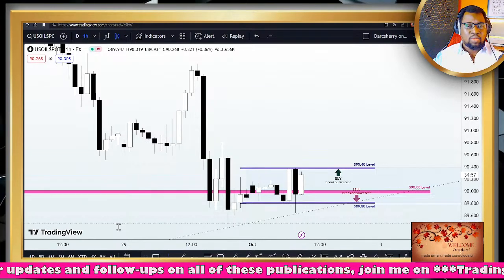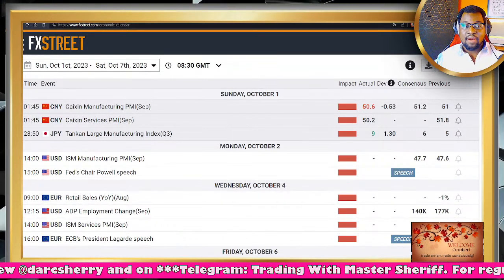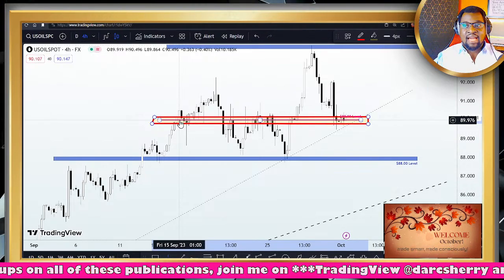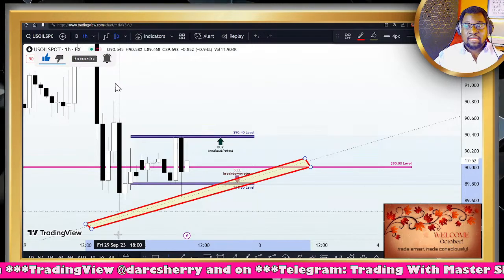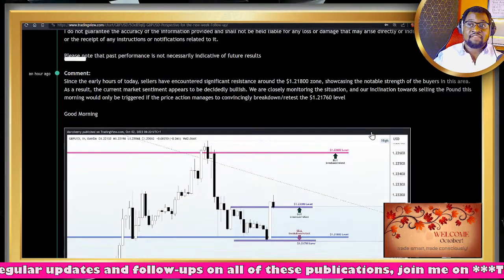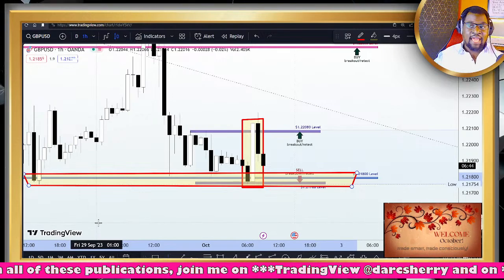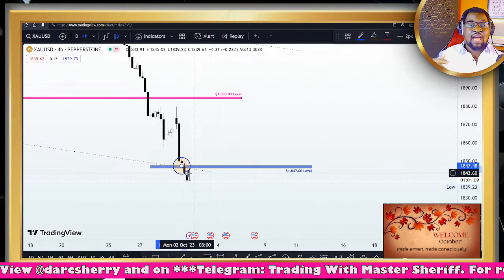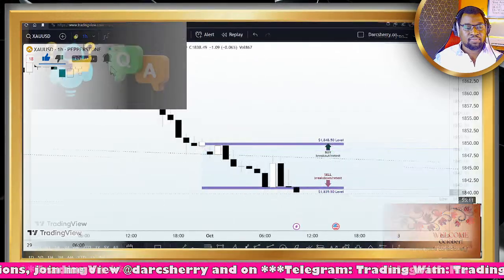Forex Morning Mastery: Price Action Live Session with Sheriff Daramola | Oct 2 2023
🌟 Forex Morning Mastery - First Trading Day of the Month Edition! 🌟

Get ready for an enlightening start to the new month in tomorrow's Forex Morning Mastery session, the first trading day of the month! The beginning of a new month signals a fresh wave of market dynamics, making it a pivotal time for traders. Here's why you can't afford to miss this session:

Why Tomorrow Is Crucial:

1️⃣ Fresh Market Sentiment: The first trading day of the month sets the tone for the entire month. It’s a day when institutional traders often reallocate their portfolios, causing significant market movements. Understanding these shifts is essential for anticipating trends and planning your trades.

2️⃣ Volatility & Opportunity: The beginning of the month usually witnesses increased market volatility. While this might seem daunting, it also brings forth abundant trading opportunities. Volatility creates price fluctuations, and skilled traders can capitalize on these movements to secure profitable trades.

3️⃣ Economic Data Releases: Many economic reports are released at the start of a new month, providing essential insights into the health of various economies. These reports can significantly impact currency values and other assets. Being informed about these releases gives you a strategic advantage.

What to Expect Tomorrow:

1️⃣ GBP's Recovery: We'll explore the potential corrections in GBP after its recent sell-off. With signs of strengthening correction risks, understanding the GBPUSD pair's movement is crucial, especially amid the dominant US Dollar.

2️⃣ Gold Market Insights: Delve into the significant downturn in gold prices, marked by the metal relinquishing its stronghold on the crucial bullish threshold of $1,900 an ounce. Analyzing this shift is essential for traders eyeing the precious metal market.

3️⃣ U.S. Economic Strength: The U.S. economic growth standing at 2.1% year-on-year in Q2 2023 underscores its stability. But concerns over factory activity loom, making the upcoming Manufacturing PMI report for September a market mover. We'll dissect this report to provide you with crucial insights that can shape your trading decisions.

Prepare for Tomorrow's Session:

To make the most of tomorrow's session, watch my recent videos on GBPUSD and XAUUSD. These analyses provide a solid foundation for the trading opportunities that lie ahead. The link to these videos can be found below.

Don't miss out on valuable insights and analysis! Set your alarms, grab your notepads, and join us for another exciting Forex Morning Mastery session as we prepare ourselves for the London and New York trading sessions. 🌄

9:20 Disclaimer
10:30 Did You Know?
16:57 Introduction
21:35 Highlights of the macroeconomic event
25:20 USOILSPOT Price Action Technical analysis
38:35  GBPUSD Price Action Technical analysis
50:15 XAUUSD Price Action Technical analysis